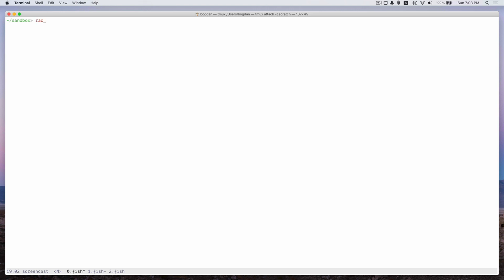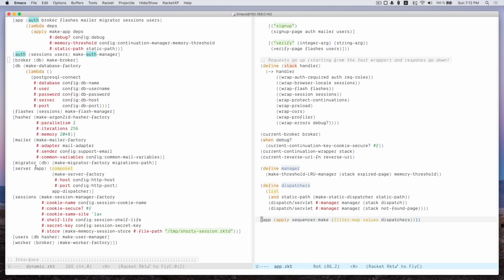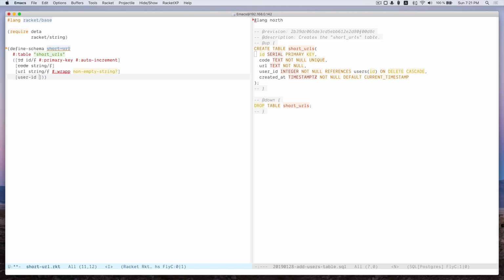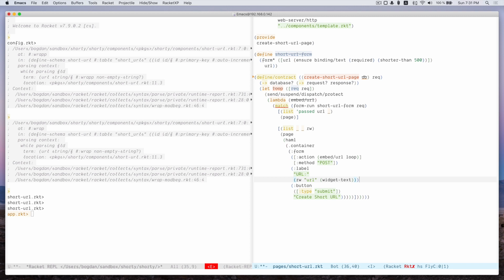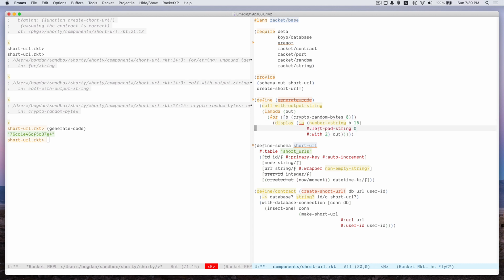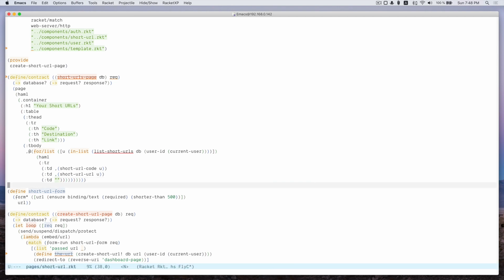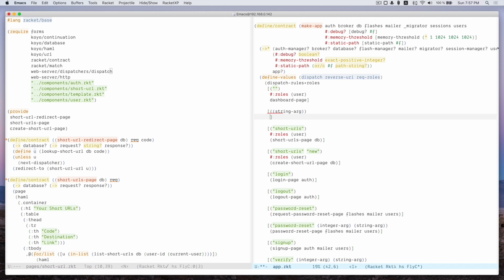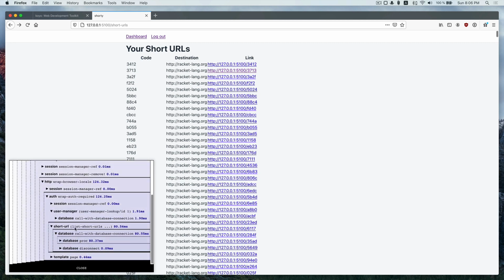Racket Web Development with Koyo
In this screencast, I walk through what it's like to build a small web application in Racket using my not-quite-a-web-framework, koyo.

0:00 Intro
0:40 Project Setup & Structure
15:10 Data Model (Migrations & Object Mapping)
21:05 Creating Short URLs (Pages & Forms)
43:37 Listing Short URLs (Pages cont'd.)
51:30 Visiting Short URLs (Pages & Routing)
56:40 Console
1:01:50 Profiler